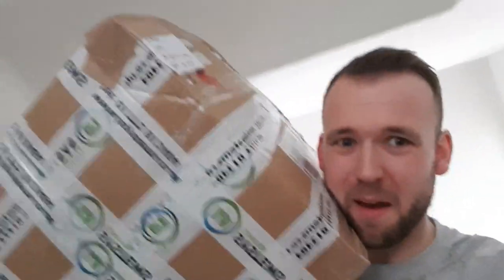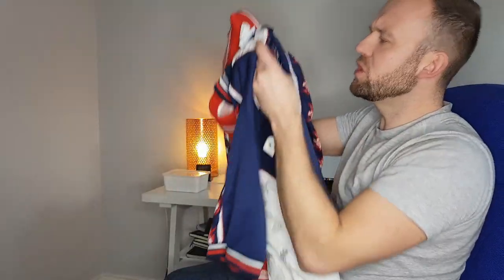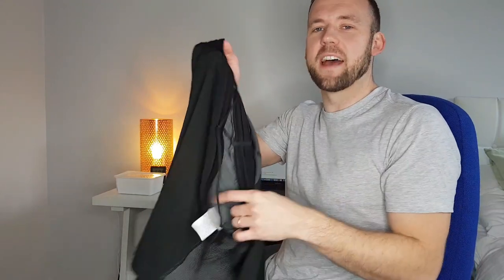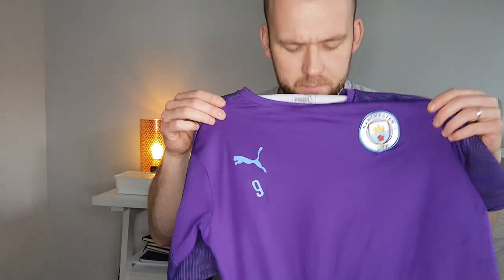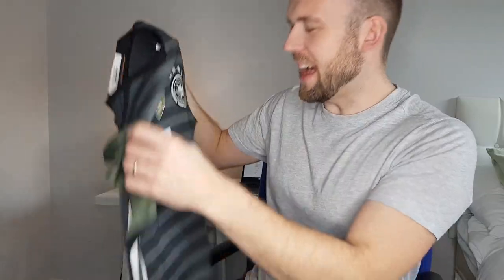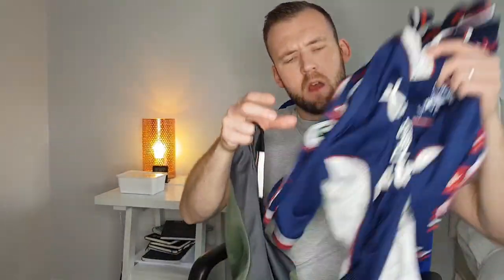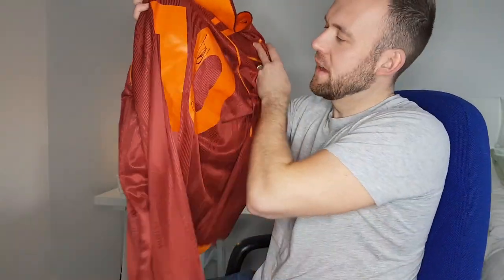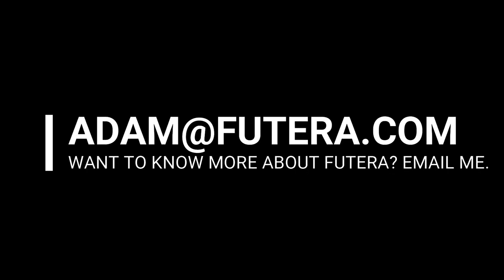Futera Memorabilia Mailday: Draxler, Totti, BIG Sven-Göran Eriksson! 💥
In this video, Adam gets a Monday morning delivery of football memorabilia! His box contains a Roma legend, an iconic England football manager and other HUGE names from around the footballing world. Some of this gear still has muddy stains from the matches it was worn in!

What else will he find?

As some of you will already know, here at Futera we use genuine memorabilia in our cards.

If you're unfamiliar with Futera, we make some of the worlds most beautiful and unique trading cards and have done so for over 30 years.

We are officially licensed by some of the world's biggest football clubs, including Liverpool, Arsenal and ManCity.

Enjoy this content? Oh, and one more thing, share this with your football-loving friends!